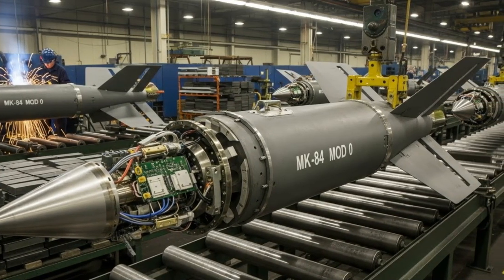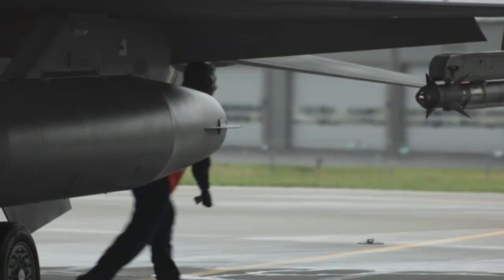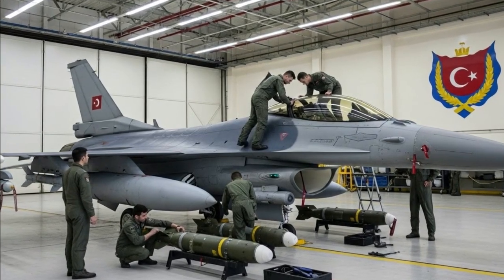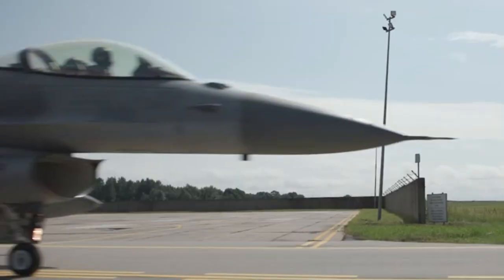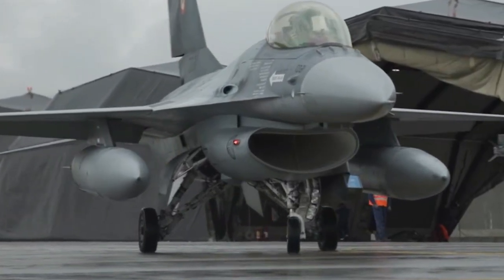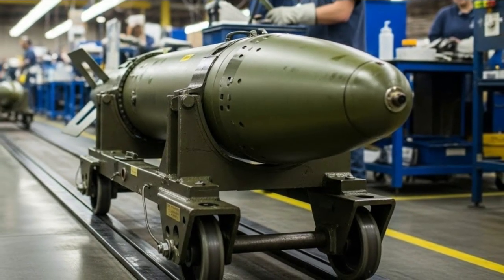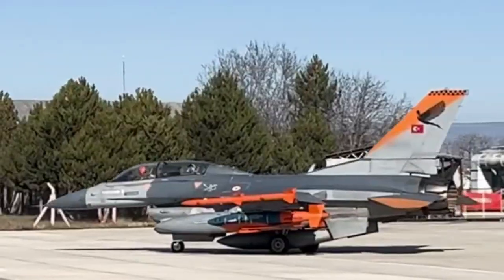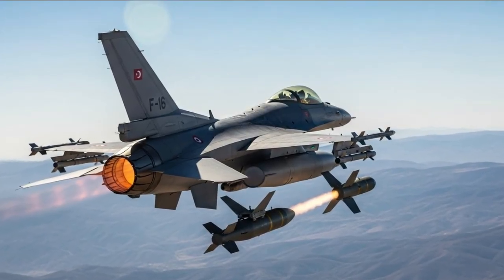Türkiye Converts Hundreds of Standard MK-84 Guided Bombs into High-Precision Smart Munitions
The Turkish defense industry has again demonstrated significant progress by successfully converting standard MK-84 aerial bombs into high-precision, smart guided munitions. This transformation is a clear demonstration of Turkey's ability to independently develop modern weapons technology while reducing dependence on imported systems.

MK-84: A Conventional Bomb with High Destructive Power
The MK-84 is a heavy-duty aerial bomb, weighing approximately 2,000 pounds, long used by various air forces worldwide. This bomb is known for its exceptionally high destructive power and effectiveness in destroying strategic targets such as bunkers, ammunition depots, military facilities, and critical enemy infrastructure.

In modern warfare, these limitations pose a significant challenge. Military operations now demand high precision to minimize civilian casualties and damage to non-military infrastructure. Therefore, converting conventional bombs into smart bombs has become a strategic necessity.

Transformation into Smart Munitions
To address this challenge, the MK-84 was upgraded with the installation of a smart guidance kit. This kit converts conventional bombs into smart bombs without the need to design a new weapon from scratch. This concept is widely recognized as a cost-effective yet highly effective solution.

The guidance kit generally consists of: a GPS/INS navigation system, control fins, a mission computer, integrated trajectory correction sensors, and an optional laser guidance system. With these additions, the MK-84 is capable of actively adjusting its trajectory during the descent phase, allowing it to hit targets with a Circular Error Probable of just a few meters.

The main sophistication lies in the precision guidance system used, which includes:

GPS/INS (Global Positioning System/Inertial Navigation System)
The combination of GPS and INS allows the bomb to remain accurate even under electronic warfare conditions. The INS maintains navigation stability when the GPS signal is disrupted, while the GPS provides real-time position corrections.

Laser Guidance (Optional)
On certain variants, the MK-84 can also be equipped with laser guidance. This system allows the bomb to follow the reflection of a laser beam directed at the target, making it particularly effective against moving or high-value targets.

"Fire and Forget" Capability
Once released from the aircraft, the bomb no longer requires further control from the pilot. This increases the safety of the host aircraft, allowing it to quickly move away from the threat zone.

Aerodynamics and Greater Range
In addition to the navigation system, modern guidance kits also feature folding wings or flaps. These components allow the MK-84 to: Launch farther from the release point and, when released from a safe distance, engage targets from an optimal angle. With this configuration, the attack range can increase to tens of kilometers, depending on the aircraft's altitude and speed.

The transformation of the MK-84 into a smart bomb has had a significant impact on the concept of modern military operations: Minimizing collateral damage, Efficient ammunition use, and Reduced risk to the pilot.
Increased effectiveness of single-strike missions. High-explosive bombs that were previously high risk can now be used more selectively and precisely.

Through national defense companies such as ASELSAN and TÜBİTAK SAGE, Turkey has developed various guidance kits capable of converting standard NATO bombs into high-precision munitions. One system that plays a key role in the MK-84 modernization is the winged guidance kit and advanced navigation system that incorporates GPS/INS technology and additional sensors to increase accuracy.

With this approach, Turkey does not need to produce new bombs from scratch. Existing MK-84 bombs in the inventory can be modernized to make them more effective, economical, and relevant to current combat needs.

The guidance kit installed on the MK-84 is equipped with an inertial navigation system (INS) combined with GPS. This combination allows the bomb to maintain accuracy even when the GPS signal is disrupted. Furthermore, the wing kit provides the bomb with glide capability, allowing it to be released from longer distances and at safer altitudes.